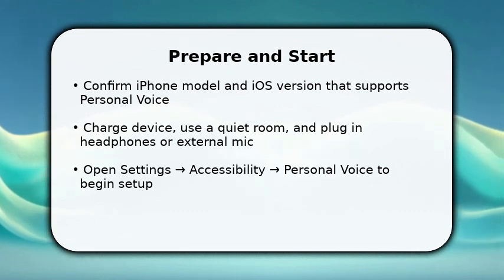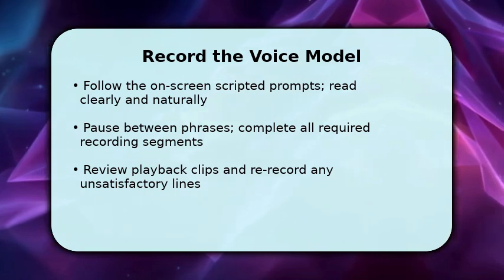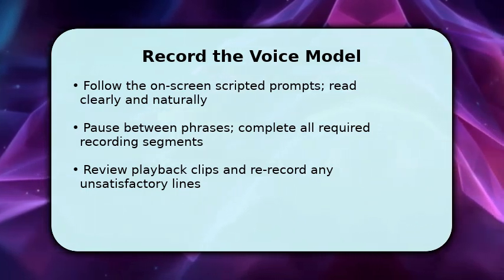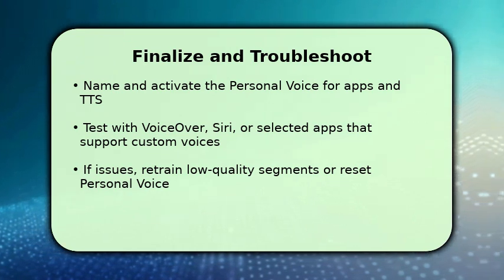How to Personal Voice Iphone (full Guide)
How to Personal Voice Iphone (full Guide) | 🔒 Surfshark VPN Deal — Stay private and secure. $1.99/mo + 3 Months Free ▸

Discover the secrets to unlocking your iPhone' extraterrestrial voice with our comprehensive guide. Learn step-by-step techniques, from basic settings adjustments to advanced customization for a truly personalized experience.

personalize iPhone, voice control on iPhone, iPhoneVoiceCustomization, PersonalIphoneGuide, howToChange Iphone Voice, custom voice commands iOS, unique iPhonese sound settings, advanced iPhone personal touches, step-by-step guide to iPhone's voice customization